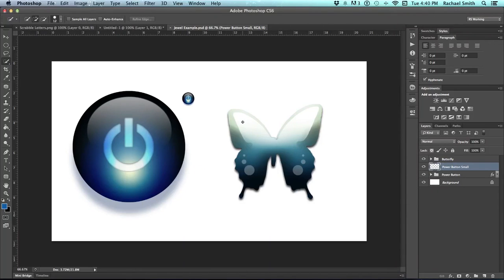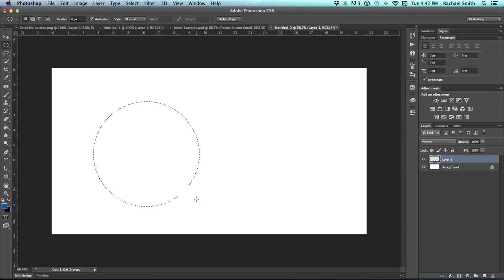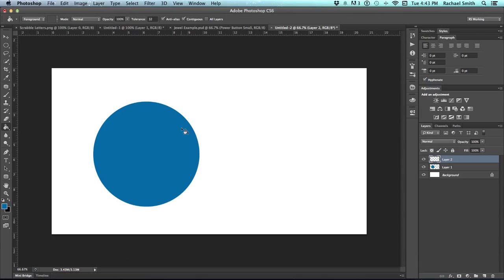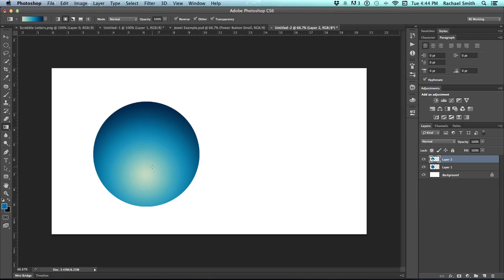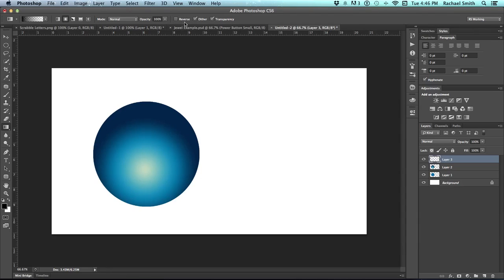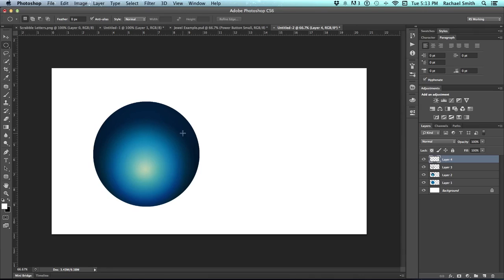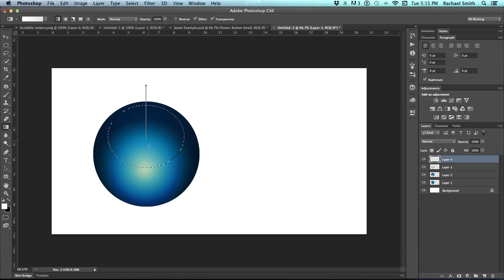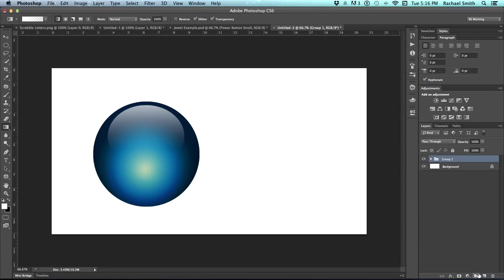How To Make A Glass Button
This tutorial is based off of the tutorial by nmsmith.